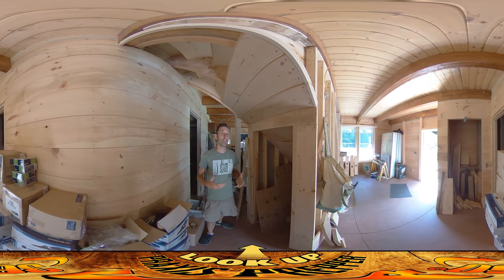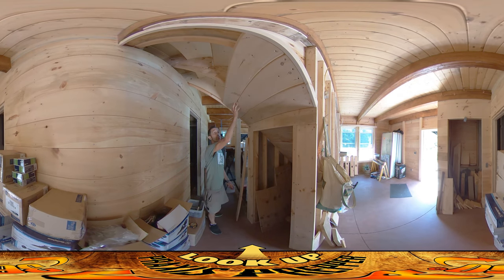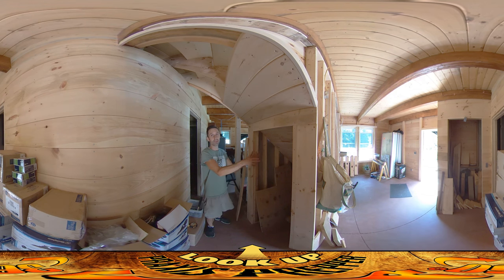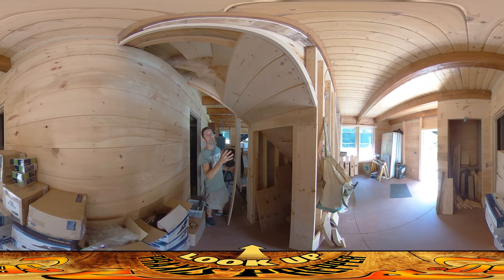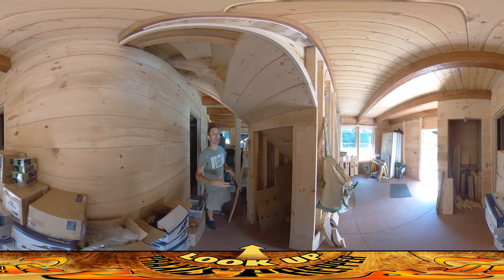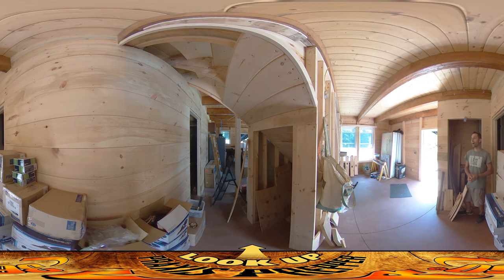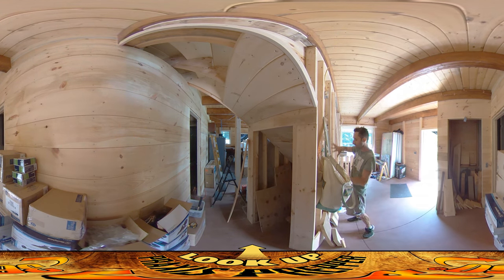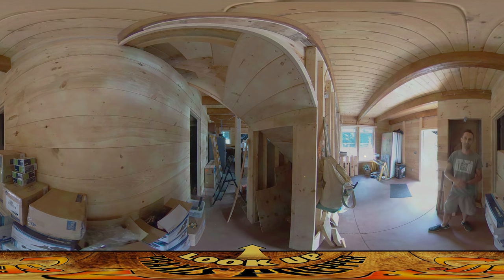Homestead Building - Planning for Minimal Scrap Generation